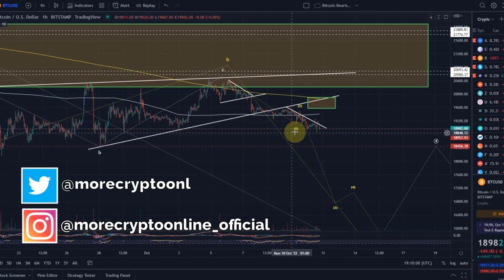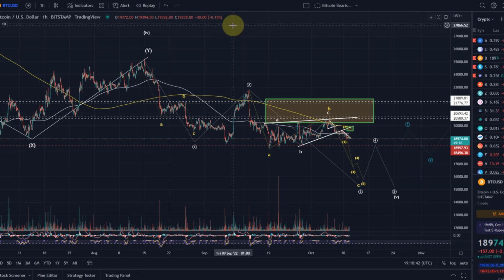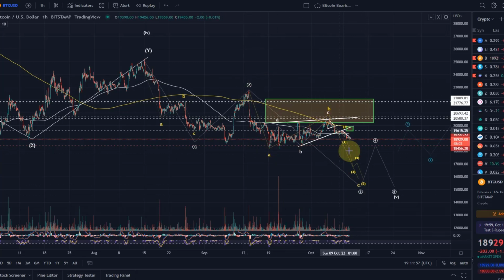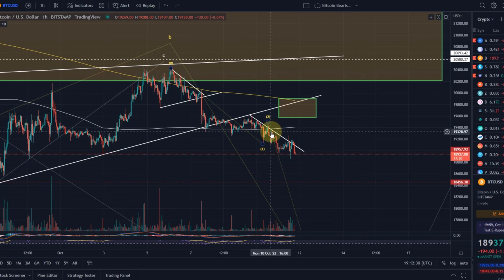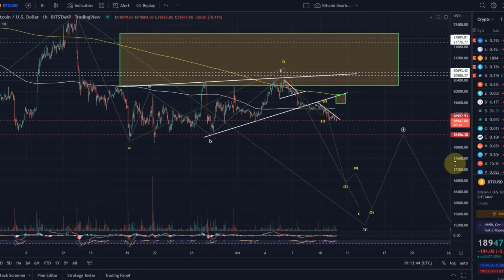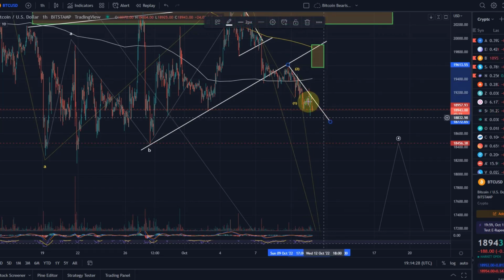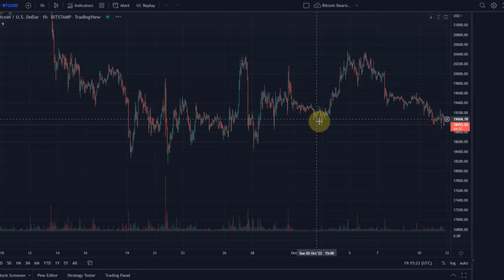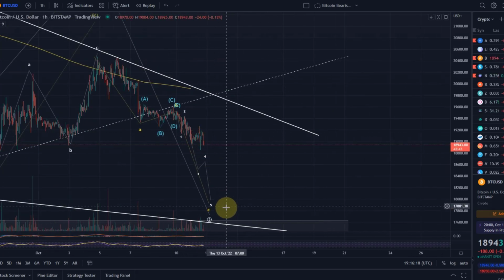Bitcoin BTC Price News Today - Technical Analysis and Elliott Wave Analysis and Price Prediction!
Code: WE4091